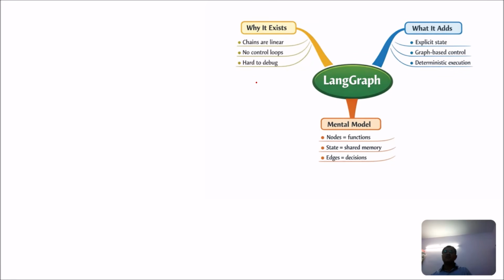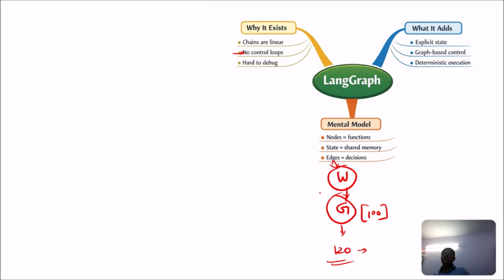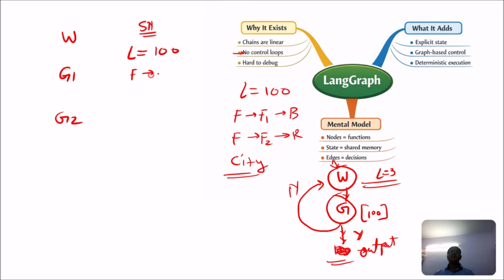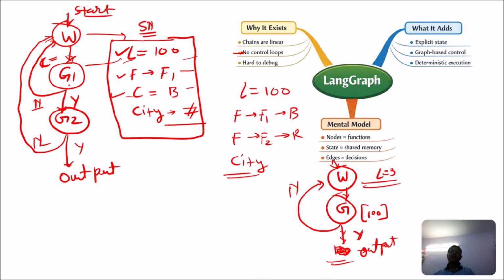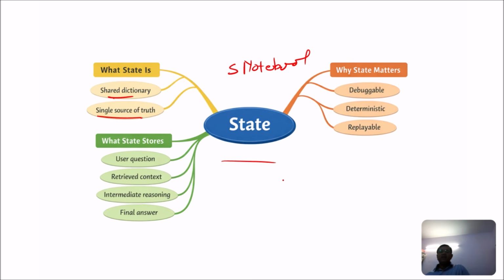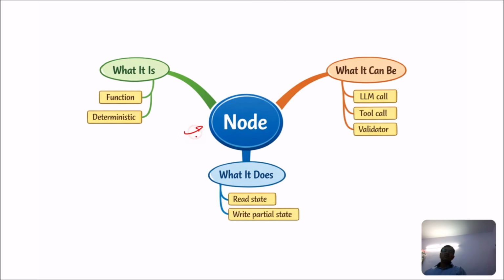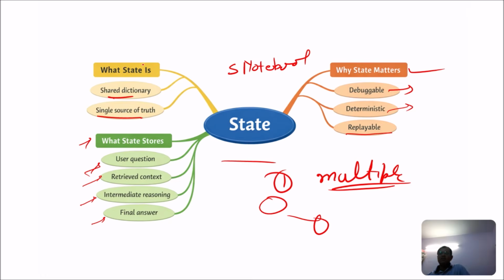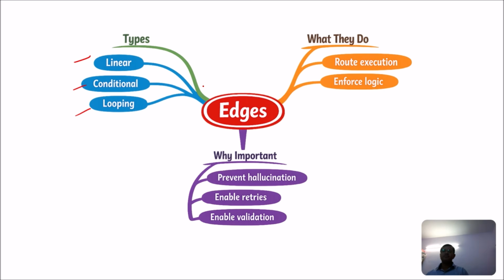LangGraph Made Simple: How to Build Disciplined AI Systems (Beginner Guide) - Part-1:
In this video, I explain LangGraph from absolute zero, using:
a real-life story
a single whiteboard diagram
and one golden rule that explains everything

You will learn:
What LangGraph actually is (and what it is NOT)
Why LangGraph exists beyond LangChain
How LangGraph controls LLMs instead of letting them hallucinate
How “intent → routing → one action → stop” works
How beginners should think about state, nodes, and graphs
How LangGraph enables safe, explainable, production-ready AI systems